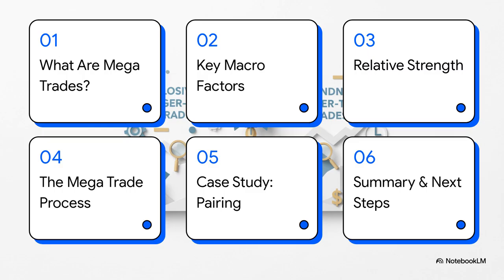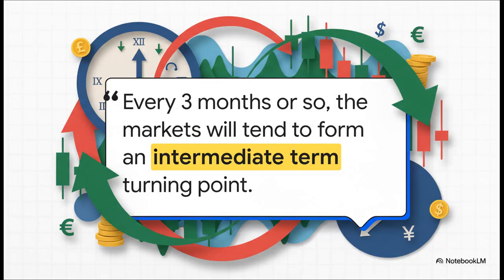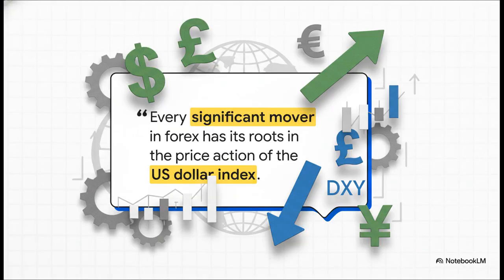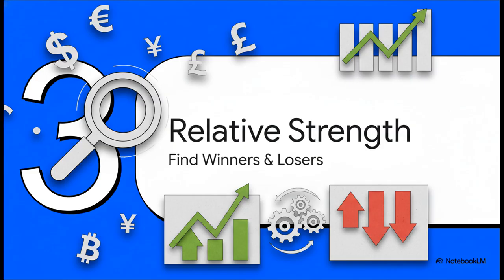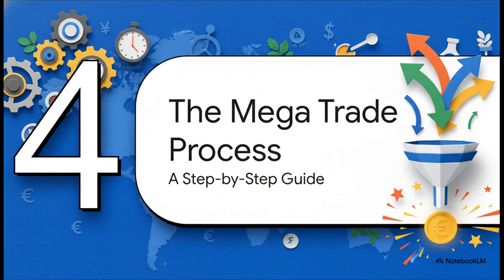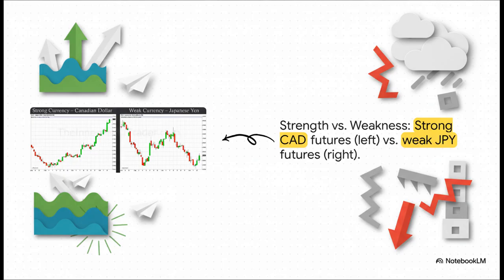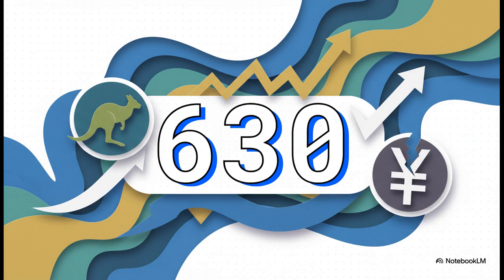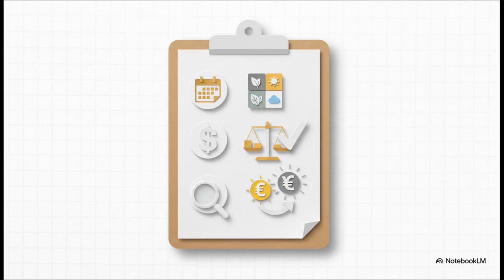AI Explains ICT | ICT Core Content | Month 11 Episode 2 | MEGA TRADES: Forex